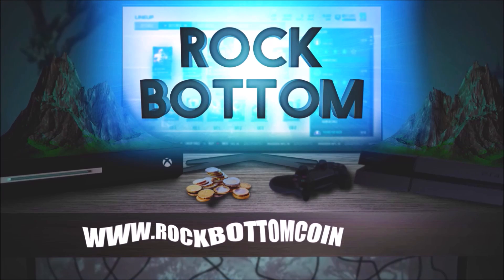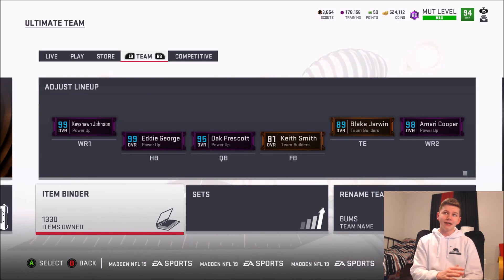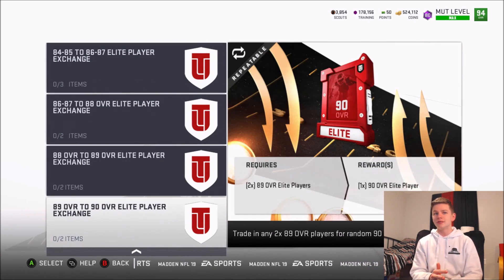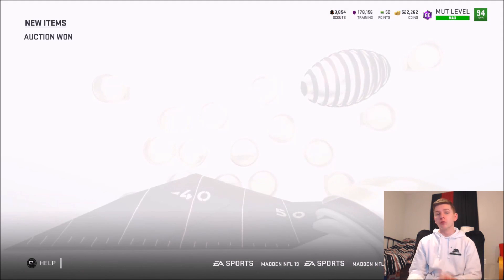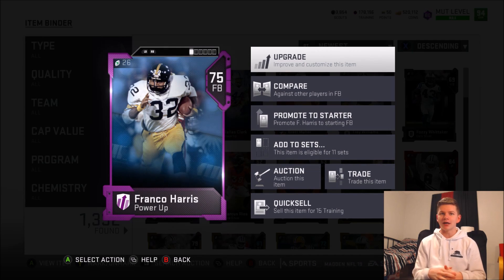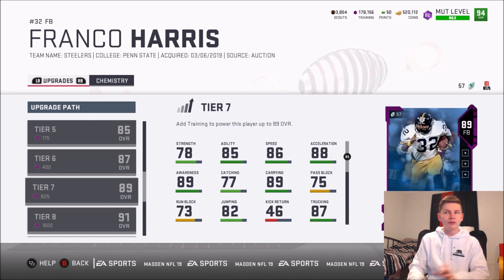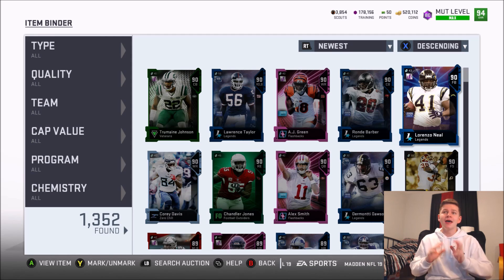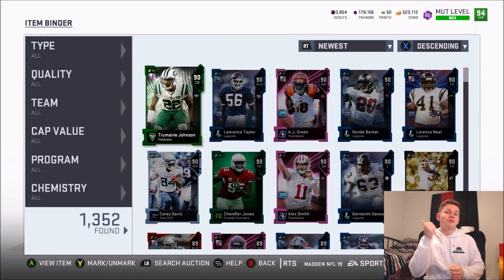THE BEST WAY TO TURN TRAINING POINTS INTO COINS! EASY COINS FROM TRAINING! | MADDEN 19 ULTIMATE TEAM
THE BEST WAY TO TURN TRAINING POINTS INTO COINS! EASY COINS FROM TRAINING!